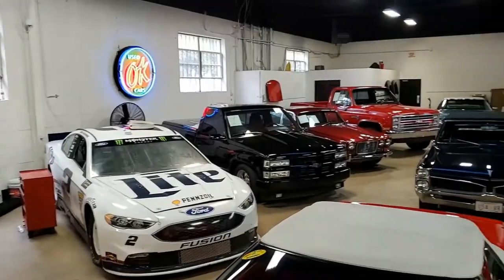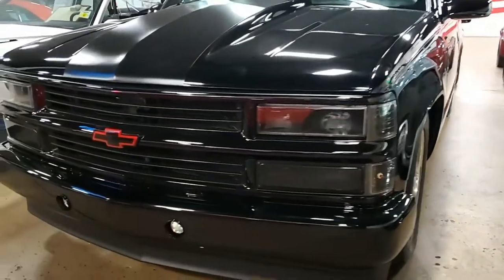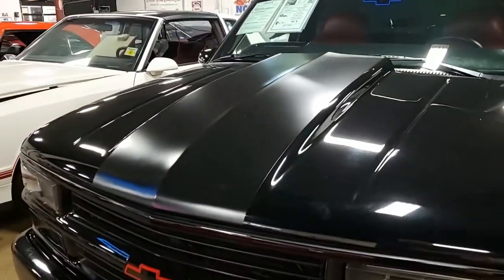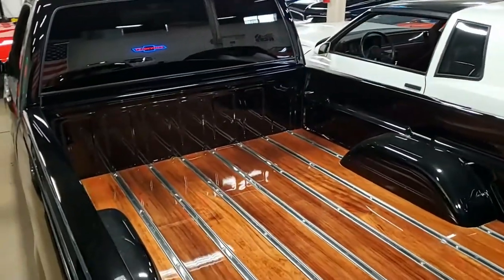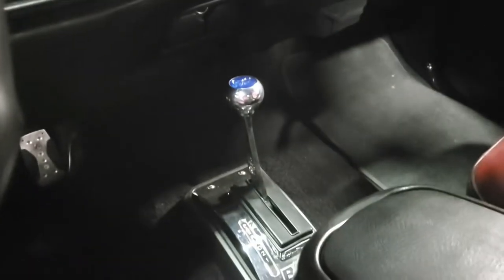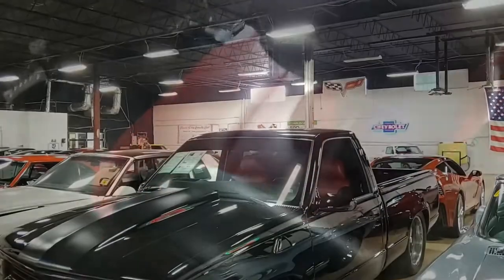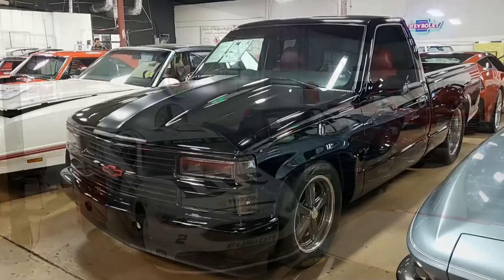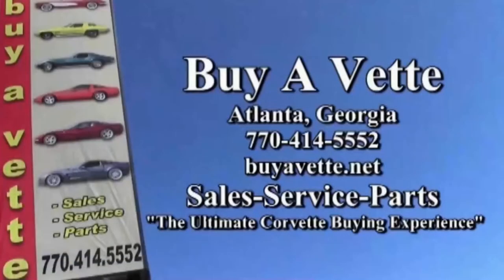1990 Chevrolet C1500 Custom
1990 Chevrolet C1500 Custom For Sale

Black exterior, Black/Red interior.

496ci Big Block engine, Built automatic overdrive transmission.

Frame off restoration! This GMT400 OBS is guaranteed to be one of the nicest 88-98 trucks around. Over $100k was invested on this fully custom truck. The 496ci big block crate engine runs and sounds great with tons of power. Dual, tunnel ram styled FAST EFI throttle bodies sit on top for that old school look with late model performance and reliability. The 700r4 overdrive transmission was built by Street and Performance to be bulletproof and provide great highway manners. A 2800 rpm stall converter helps the big cam idle and remain tame. Out back is a Ford 9" rear end with 4.11 gears. Underneath this truck is just as clean as the top. The frame was taken down to bare metal and painted a base/clear red. Tubular front control arms with drop spindles lower the front with lowering shackles and leaf springs in the rear. SSBC aftermarket front disc brakes fit inside the 18" and 20" staggered U.S. Mag wheels and Nitto tires. Outside, the black paint has a deep shine and laser straight body. A rear roll pan, shaved bed rails, and inside tail gate handle have been added. Other features include; air conditioning, black walnut bed floor, new fuel tank, custom radiator, powered coated valve covers and air cleaner, billet serpentine system, MSD ignition, Hooker headers, full stainless exhaust, B&M ratchet shifter, line lock, power windows, power locks, and so much more... This truck is priced at a fraction of what it cost to build. It is priced to sell and will not last long.